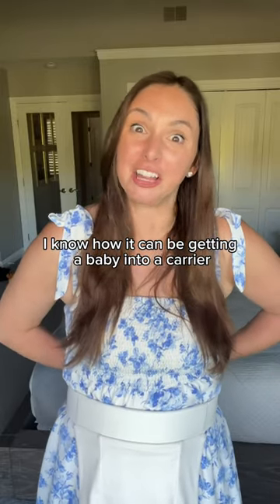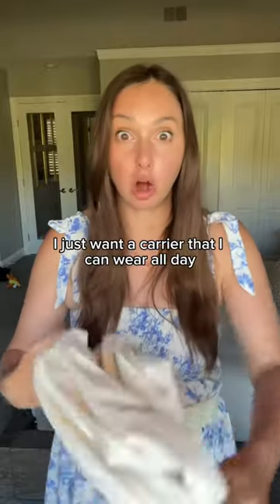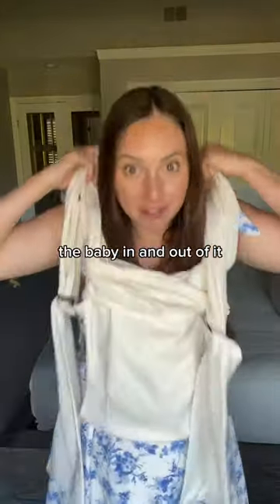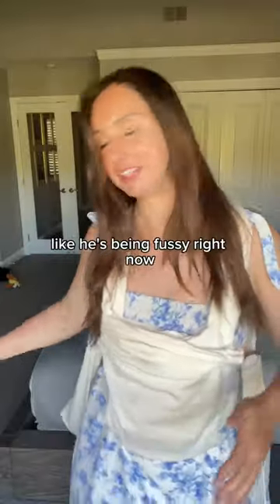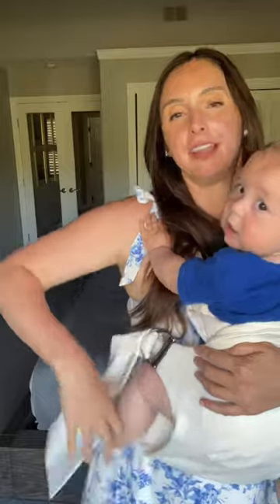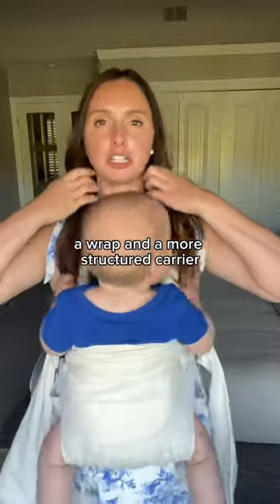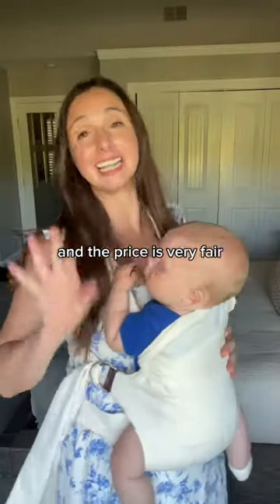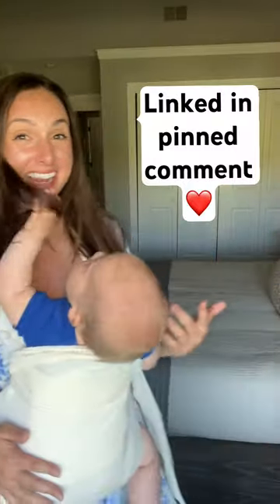One of my favorite baby carriers!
My honest review of all my baby carriers! (All of which I have bought myself and have been trying for years).

*Links to all my carriers can be found here ⬇️*

I tried the ring sling and I could never master it 🙈 and I also felt like it didn’t give me the same back support as a structured carrier. But, I genuinely don’t know what I am doing when it comes to those so take my opinion with a grain of salt 😝

The thing is, when it comes to a baby carrier I don’t want something I have to think about and try to coordinate. I want to slip it on and go! I love my Ergo for the support but I have a very difficult time strapping baby in on my own. I need someone to help me clip the back. I have tried different ways so I don’t need help with the clip but it ended up not fitting right or being more complicated.

I still use my Ergo if we are doing longer stretches in it, such as a babes all game or a day at the Zoo. But I like this cloth/structured carrier for the everyday when baby is constantly rotating in and out of it.

I can wear it all day and just slip him in and out. No clips, no fuss! Plus it’s crazy cute and WAY less than some of those other cute and fashionable baby carriers out there 😏

Now, when baby is a newborn I do a wrap, which is different than a sling (and it is not the carrier in this video). I have had my same wrap since my first and have used it with each kid since. 8 years old and 5 kids later and it still works great!!! It’s under $30 too! I love wraps for newborns because the material is soft, doesn’t clinch, is comfortable, and keeps baby snuggled so securely.

Do you baby wear a lot? What are some tips you have when it comes to baby wearing? I may have 5 kids but I am no expert!! I would love to learn more!